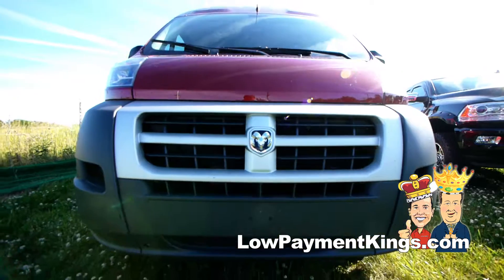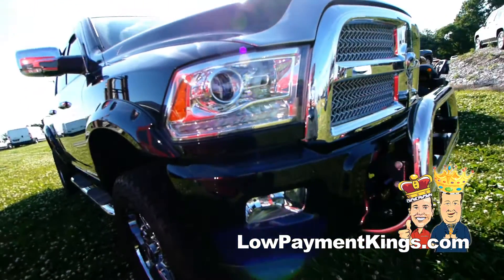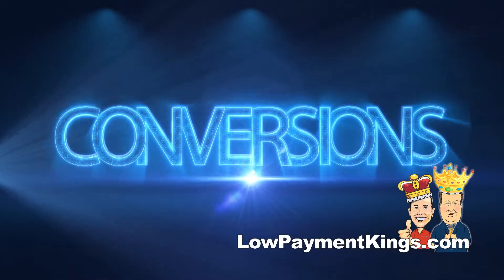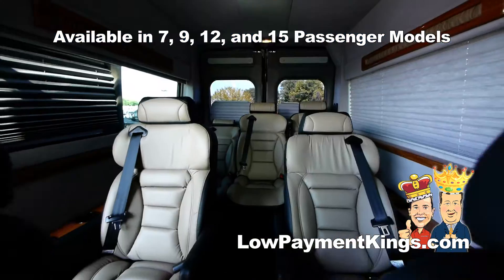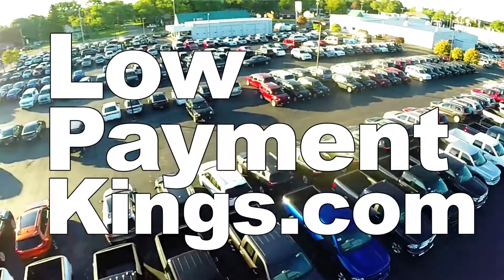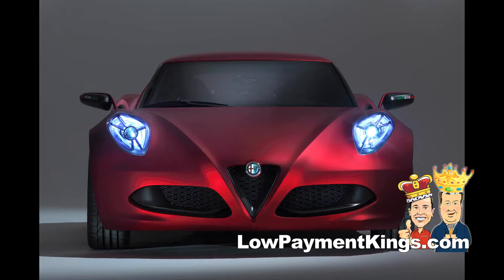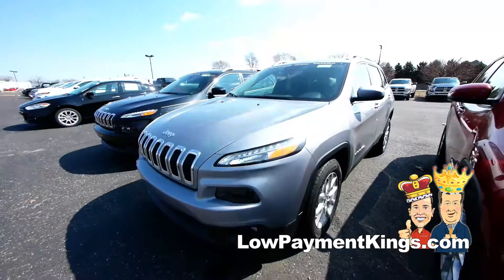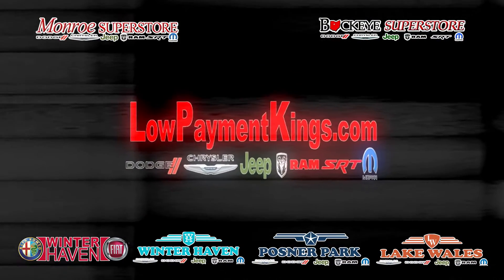Low Payment Kings Royal Conversions TV